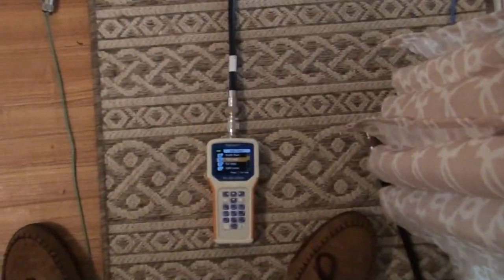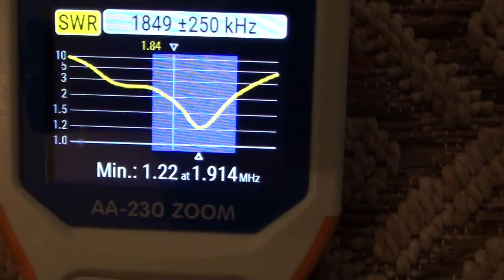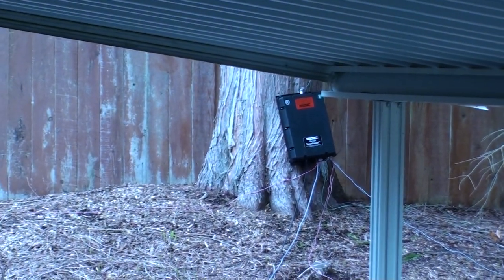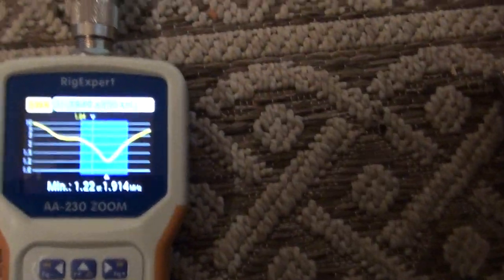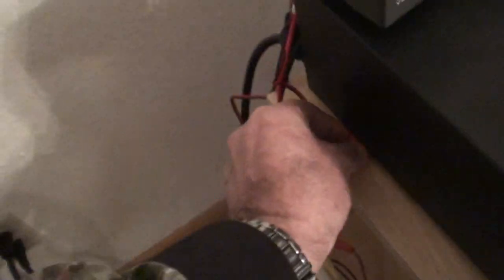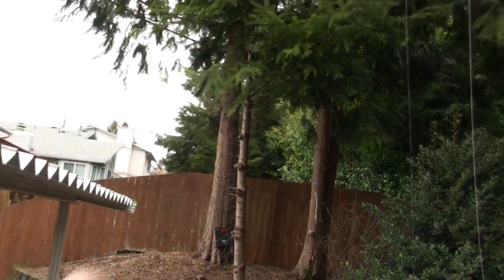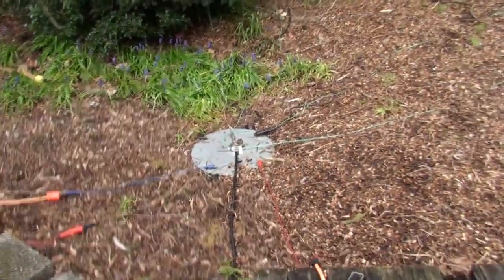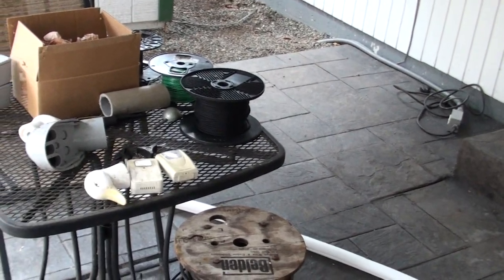Interaction of nearby wire antennas on dipole, and "Inverted L" Ham radio antennas.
Much has been written about this topic, but rarely do you see any real empirical data on it.

Not that this is a "controlled", scientific experiment (but it CAN be), but it does illustrate the interaction of nearby wire antennas, and sometimes not for the better.

I will make a more formal video about this including a white board session illustrating the antenna placements and dimensions etc., and their interactions with other nearby dipoles, and Inverted L's etc.

For example, and in my case, a nearby 160-meter inverted L can affect a (sharply) resonant 40-meter dipole which had a SWR of 1.01:1, and alter that to make it a 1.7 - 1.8:1.  This can be significant, especially if you don't have a tuner, and are running a linear amplifier.  On the tube amp, SWR's in the "2.0" range cause the grid current to skyrocket where you are forced to fold back drive power (and hence you won't have full output power).